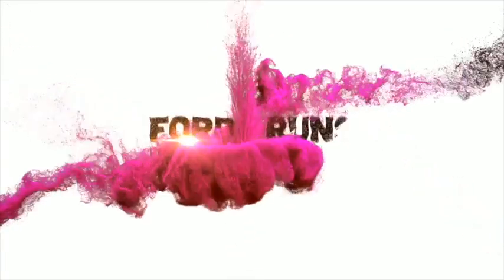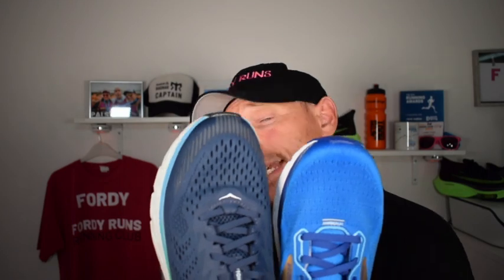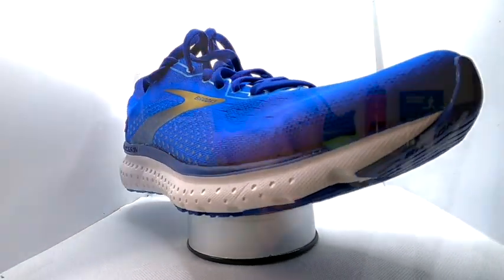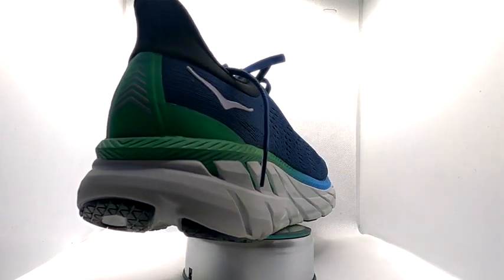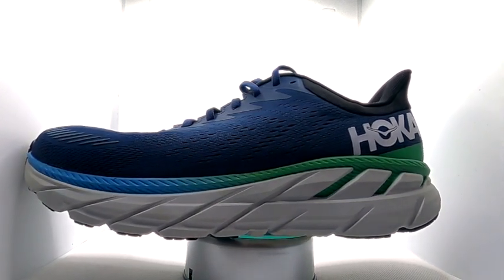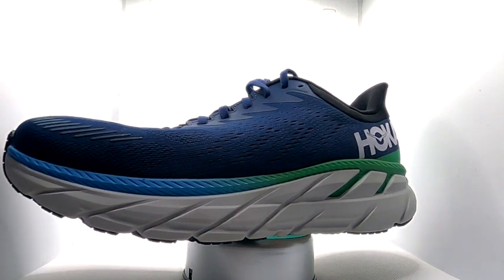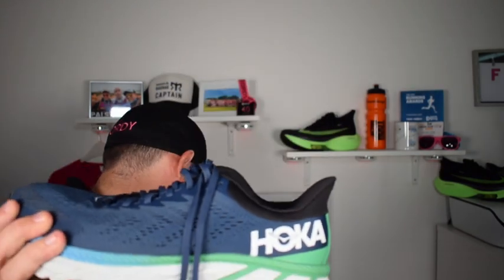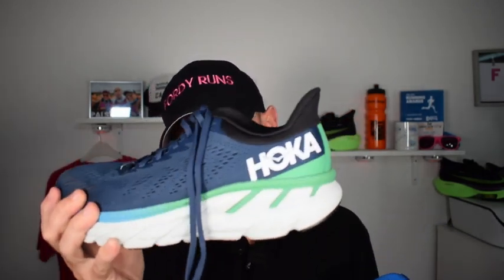Hoka One One Clifton 7 Vs Brooks Glycerin 18 | Best Max Cushioned Daily Running Shoe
Hoka One One Clifton 7 Vs Brooks Glycerin 18! Best Max Cushioned Daily Running Shoe! Which of these long run max cushioned daily trainer is best? Hoka Clifton 7 or the Brooks Glycerin 18?

TO DO'S!